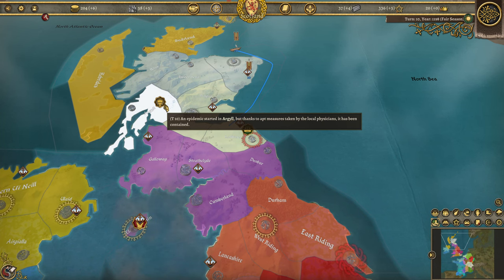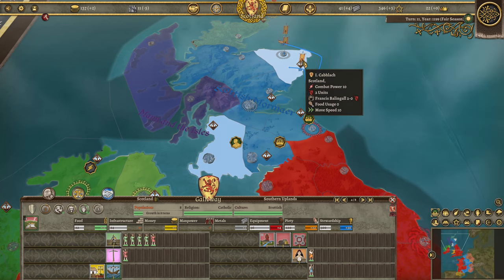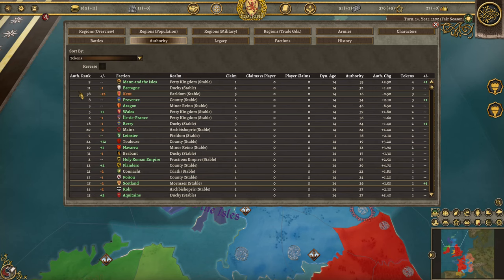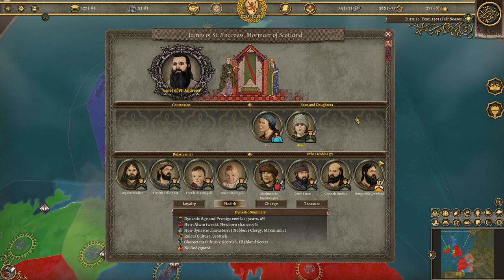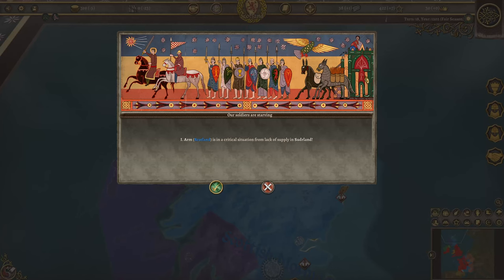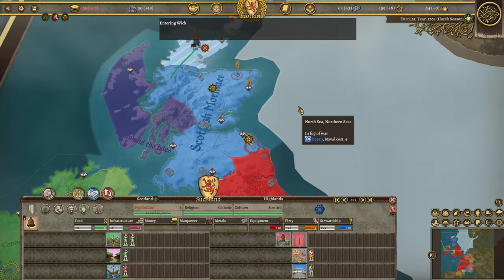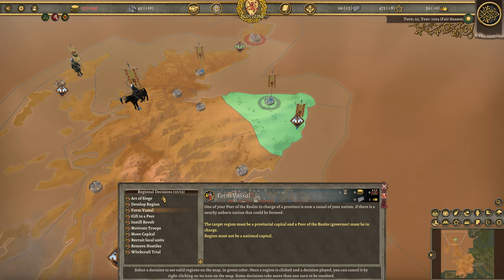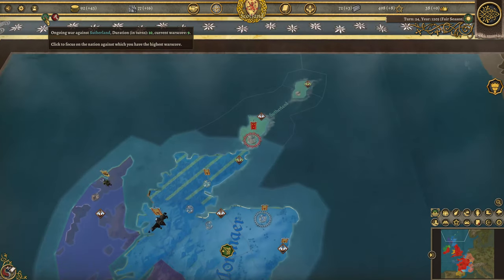EPISODE 17 - Field of Glory - Kingdoms - Fall of the Angevins - Scenario - Part 3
00:00 Intro, Turn 10 - Year 1198 - Scotland
06:18 Turn 11 - Year 1199 - Scotland
09:33 Turn 12 - Year 1199 - Scotland
12:18 Turn 13 - Year 1200 - Scotland
14:56 Turn 14 - Year 1200 - Scotland
20:32 Turn 15 - Year 1201 - Scotland
22:29 Turn 16 - Year 1201 - Scotland - The King is Dead, Long Live the King
26:26 Turn 17 - Year 1202 - Scotland
28:16 Turn 18 - Year 1202 - Scotland
31:17 Turn 19 - Year 1203 - Scotland
33:40 Turn 20 - Year 1203 - Scotland
35:51 Turn 21 - Year 1204 - Scotland
42:03 Turn 22 - Year 1204 - Scotland
48:44 Turn 23 - Year 1205 - Scotland
51:47 Turn 24 - Year 1205 - Scotland
52:48 Next Time

Field of Glory: Kingdoms is the new game from award-winning studio AGEOD, makers of some of the best grand strategy games of all times. It is set in 1054, just after the Great Schism, and it encompasses more than two centuries of epic European, African, and Middle Eastern history.